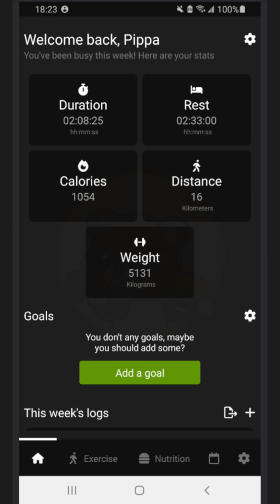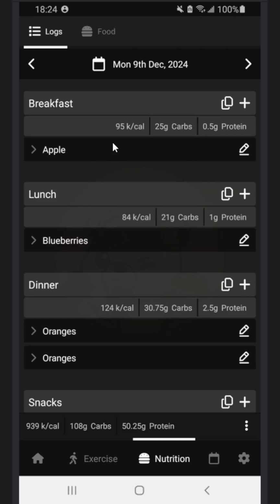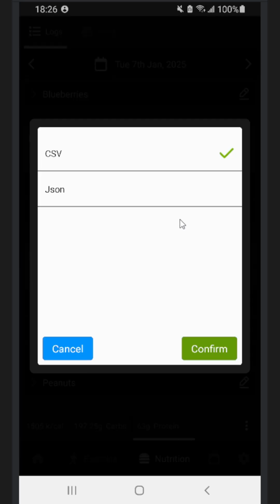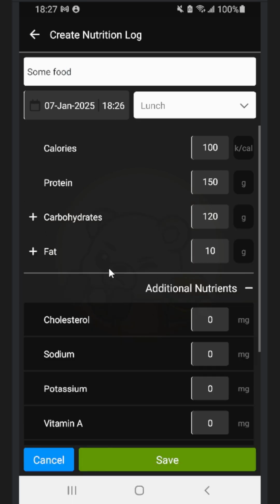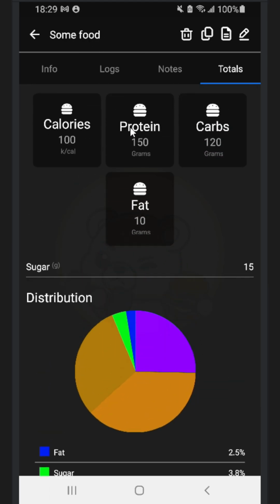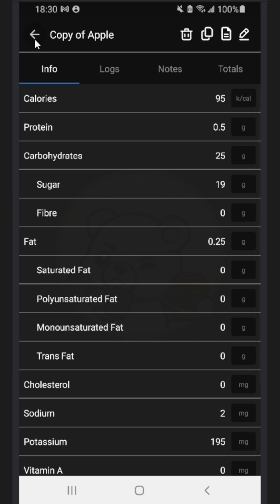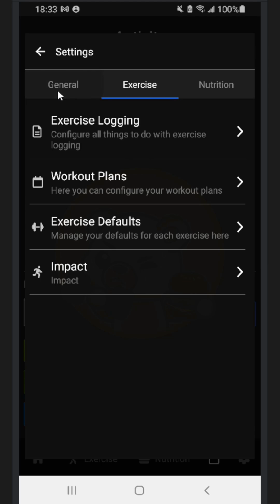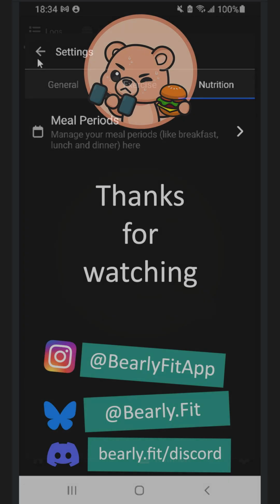Bearly Fit - Dev Log - Nutrition [07-01-2025]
🐻 Bearly Fit  - Dev Log [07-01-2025]

- New section nutrition
- Create / Edit nutrition logs
- Nutrition log notes
- Clone meal periods
- Clone whole days
- Export Nutrition logs to CSV / JSON
- Search / Create / Clone Food
- Configure Meal periods
- Nutrition reporting and updated Activity section
- Updated Settings UI

My main focus is now on getting the app in the store, so next few weeks will just be
- Cleaning up,
- Setting up pipelines,
- Setting up automated tests
and basically giving it all a bit of a polish.